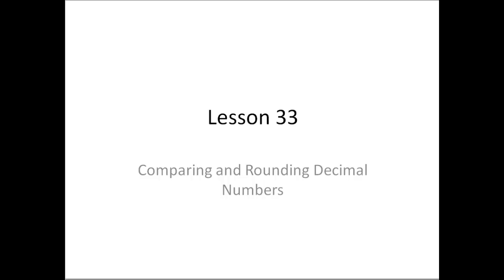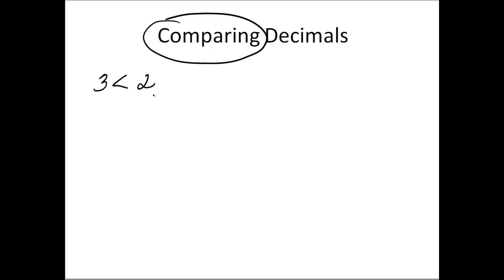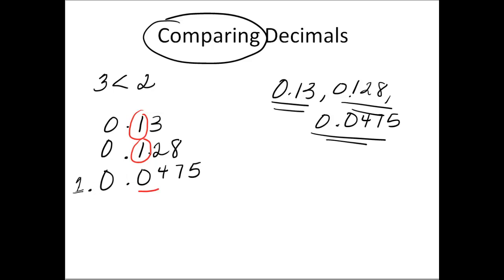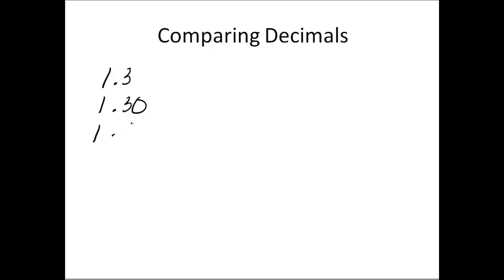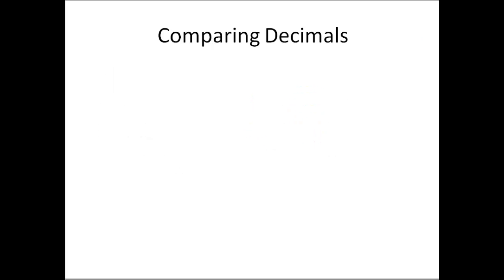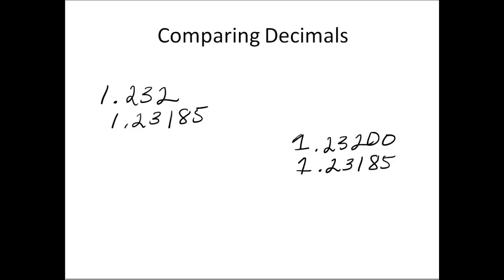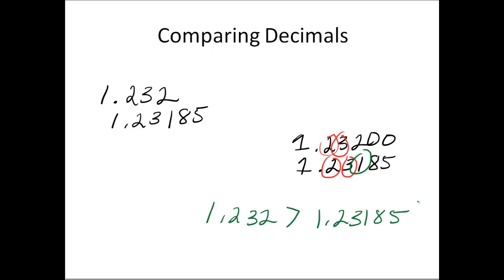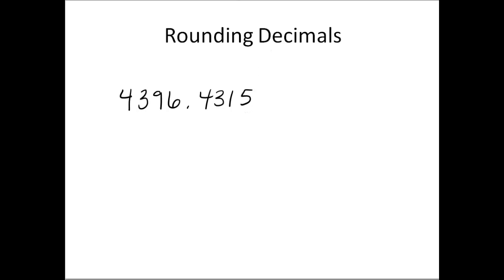Lesson 33: Comparing and Rounding Decimals